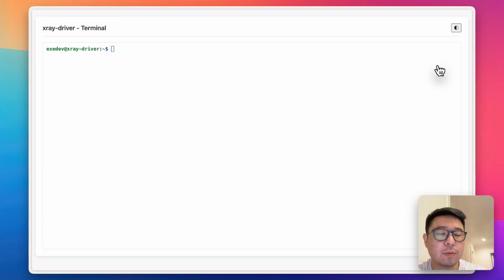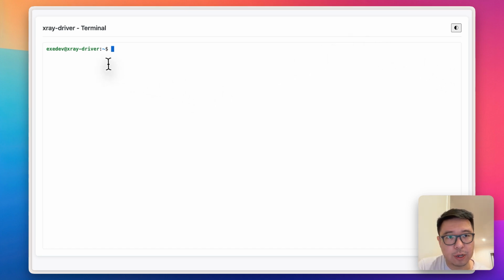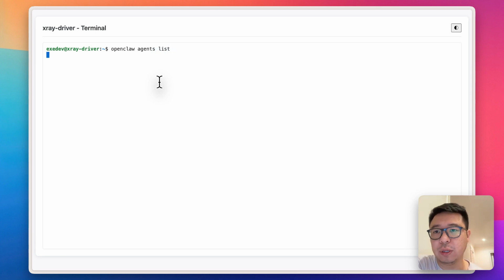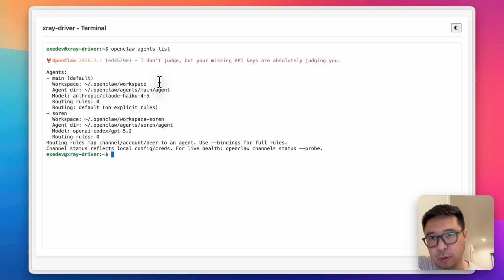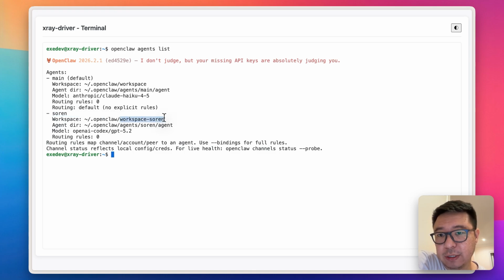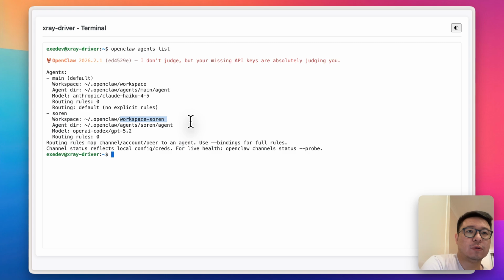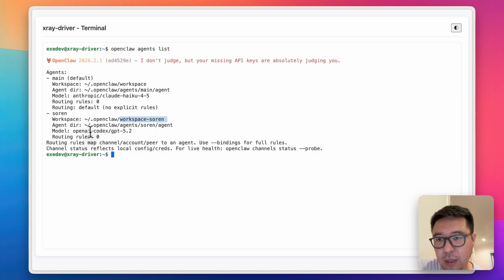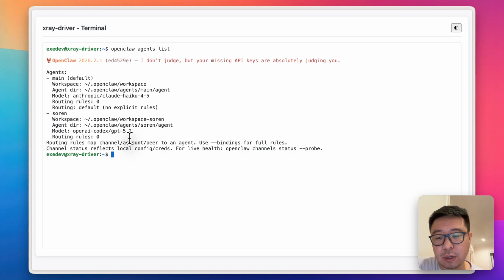OpenClaw subagent with custom memory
Follow our updates on what we are learning day to day